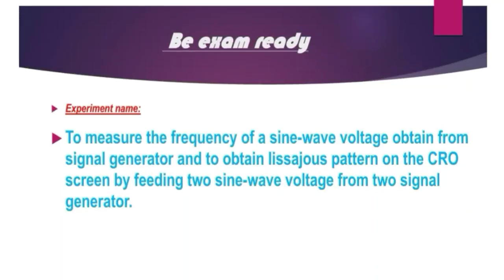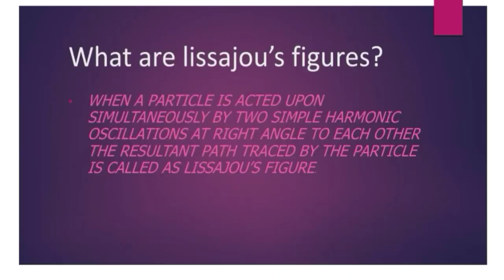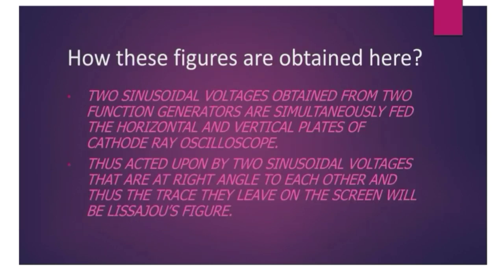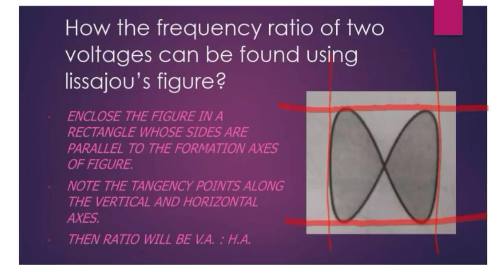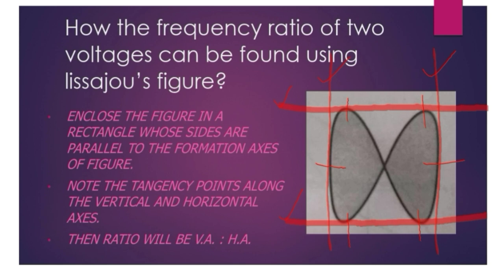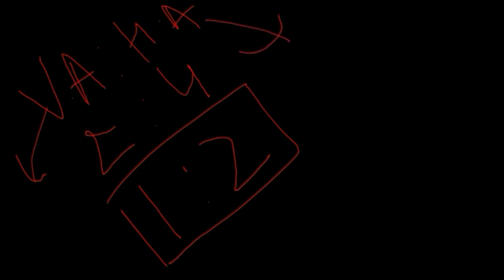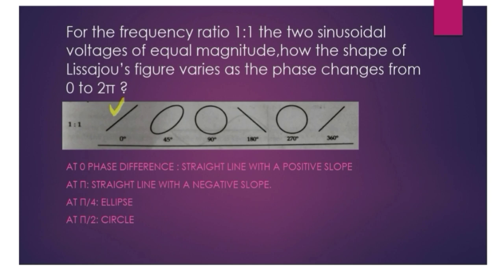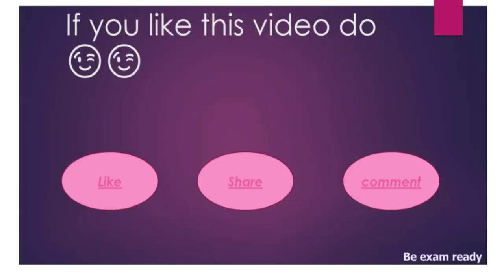Important viva questions | to obtain Lissajous pattern on CRO screen |measure frequency of sine-wave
This video will provide you important viva questions regarding your viva.

EXPERIMENT NAME: To measure the frequency of a sine-wave voltage obtain from signal generator and to obtain Lissajou's pattern on the CRO screen by feeding two sine wave voltage from two signal generator.